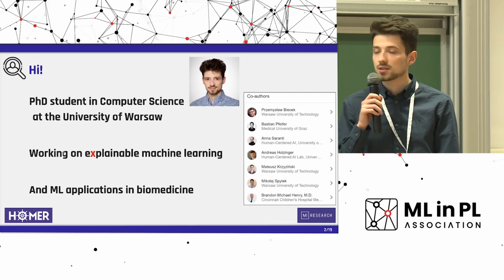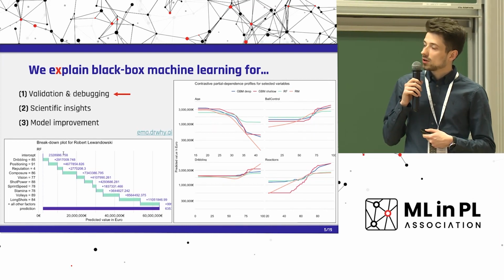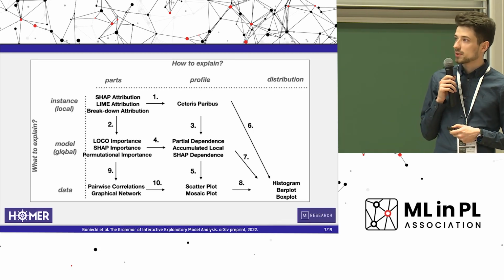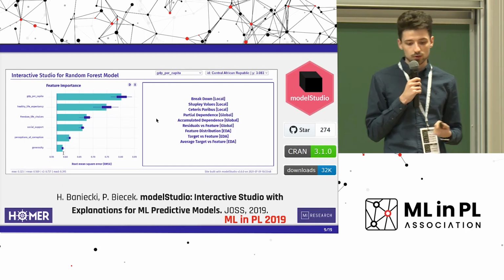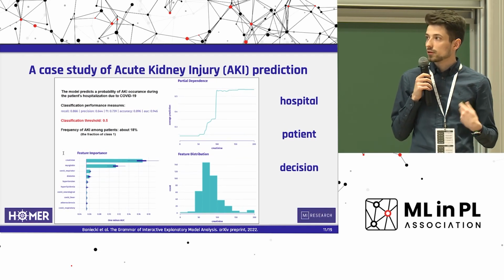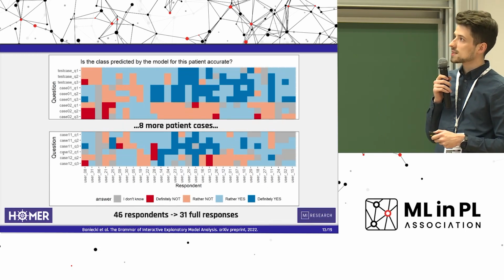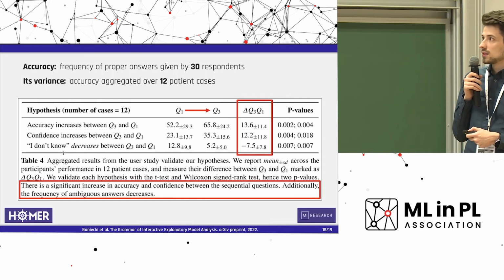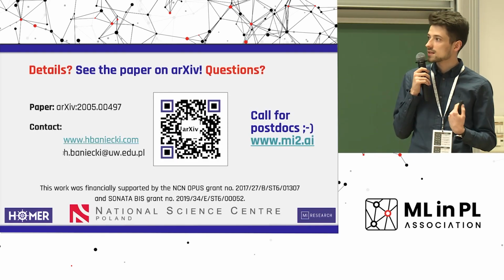Interactive sequential analysis of a model improves the performance of human decision-making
Interactive sequential analysis of a model improves the performance of human decision-making by Hubert Baniecki (University of Warsaw)

Evaluation of explainable machine learning, especially with human subjects, became mandatory for the trustworthy adoption of predictive models in various applications. This contribution focuses on reporting the results from a user study considering evaluating model explanations in a real-world medical use case; as described in Section 5 of the paper: Baniecki, D. Parzych, P. Biecek. The Grammar of Interactive Explanatory Model Analysis, 2022 The contribution's title is mainly supported by Tables 4 & 5. Moreover, we find both: the user study design and the IEMA grammar's theoretical background worth discussing.